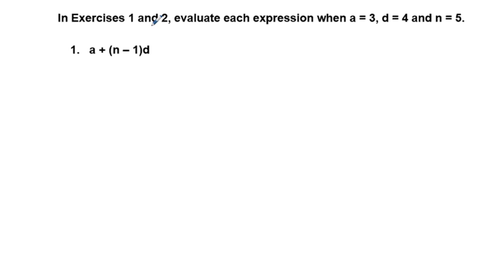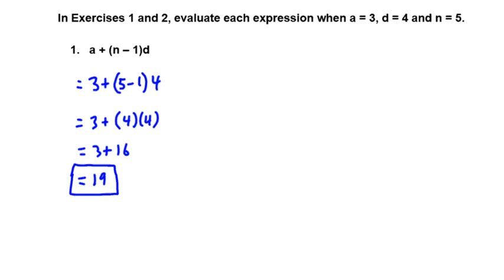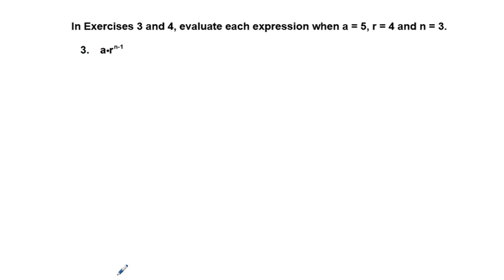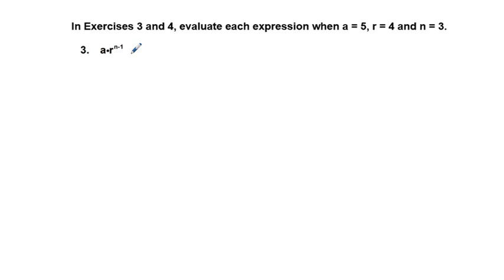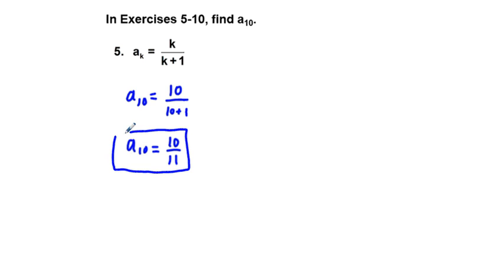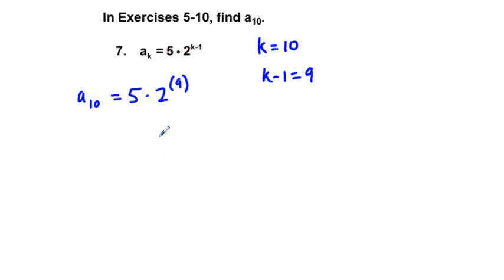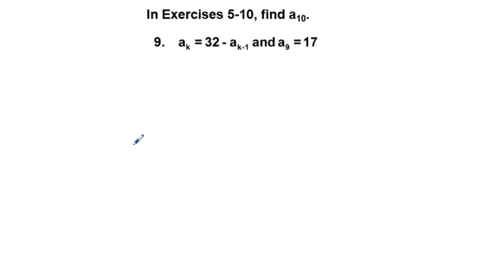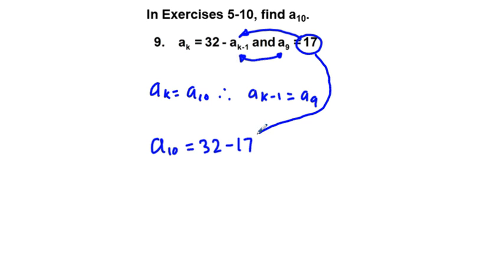Precalculus Chapter 9.4 Quick Review Exrcises 1-10 Introduction to Sequences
Chapter 9.4 Quick Review 1-10 Introduction to Sequences